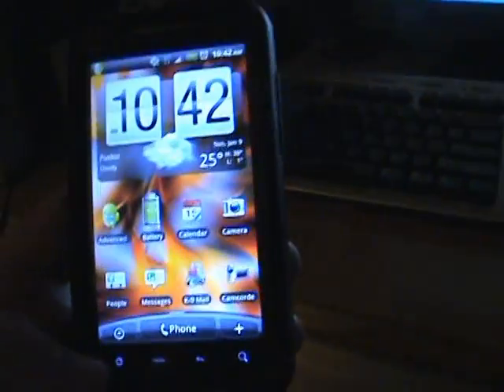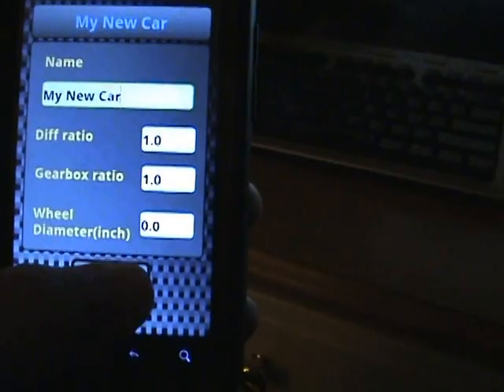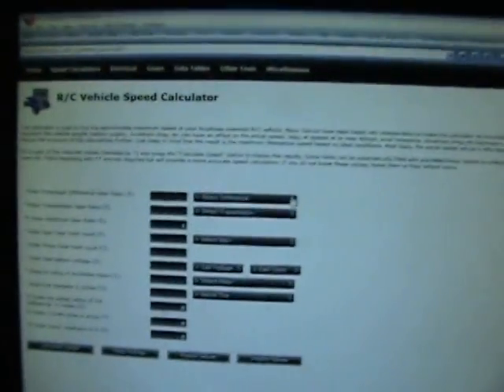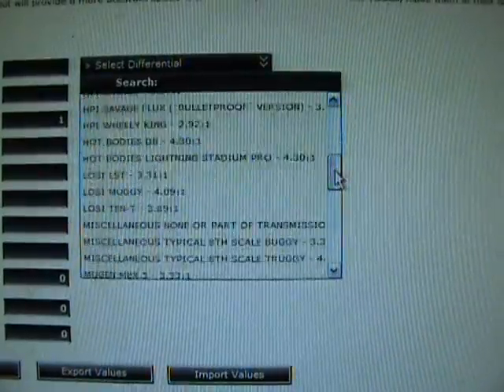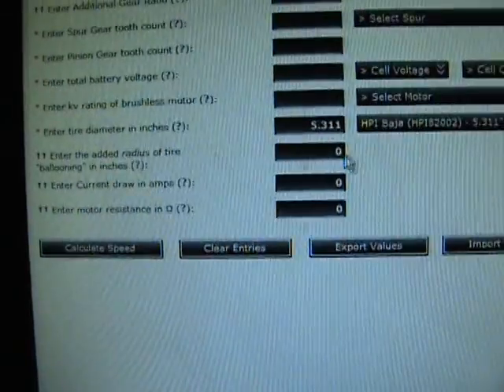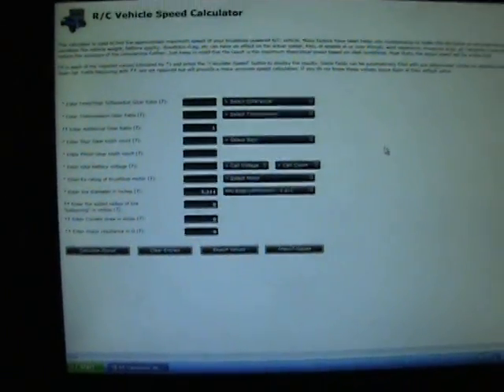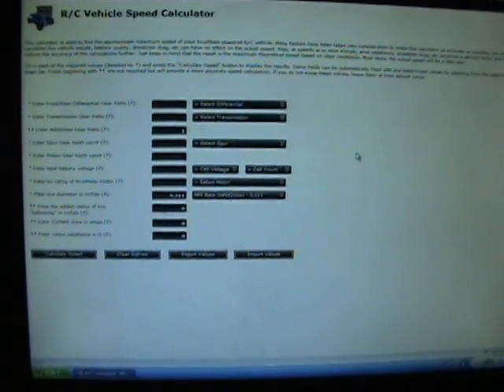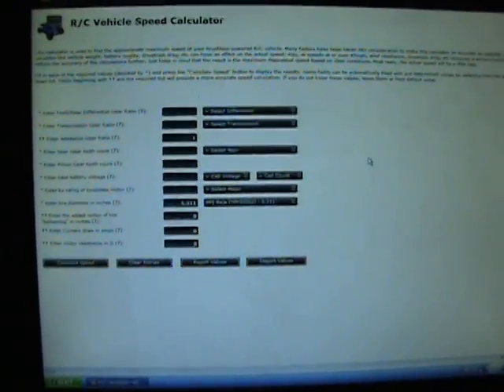BRUSHLESS RC SPEED CALCULATOR.mpg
A short video about the brushless rc speed calculators online and on mobile devices